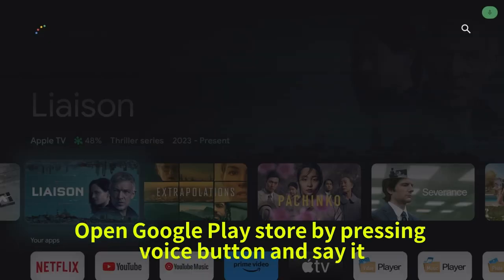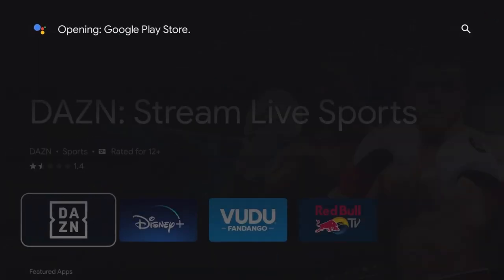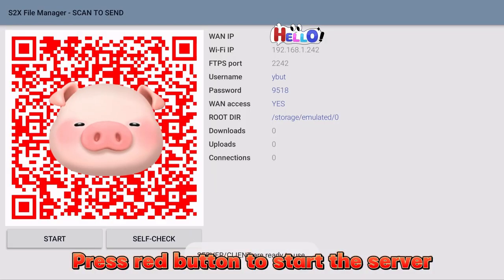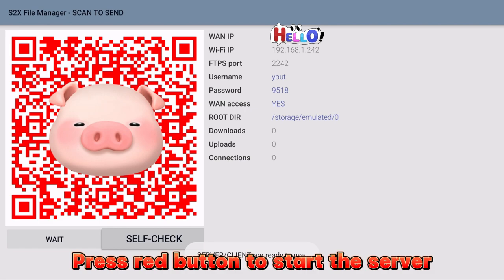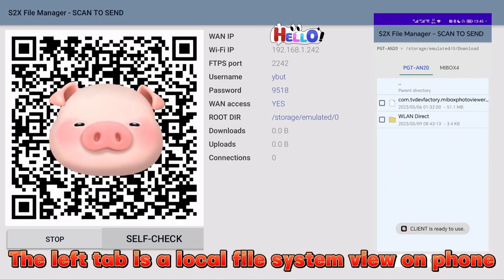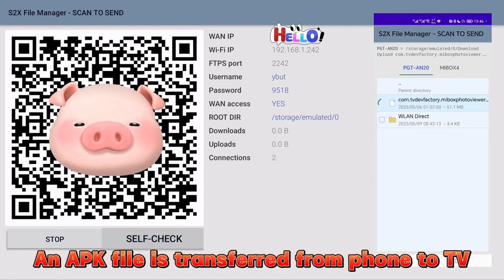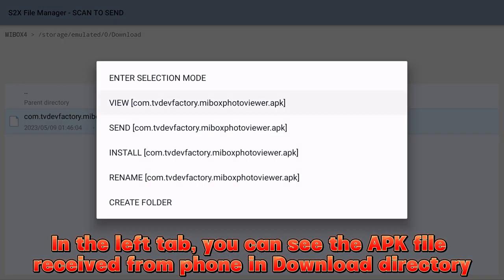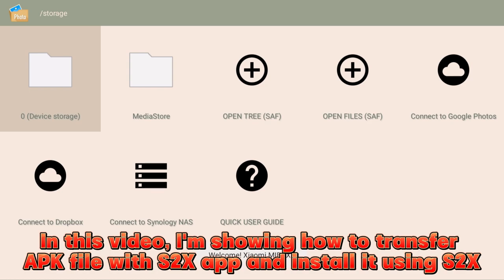Transfer and install APK to Android TV/Fire stick/MI stick/Google TV/Nvidia Shield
Is it possible to transfer an APK file to an Android TV or Google TV device via WiFi, even if the device does not have a USB port, in order to sideload the APK onto the TV? Yes, it is possible using the S2X app. This app allows you to transfer APK packages from your Android smartphone or a FTPS client to your TV, and install the APK directly on the TV without requiring the assistance of another app.